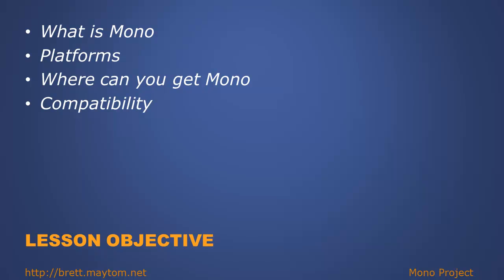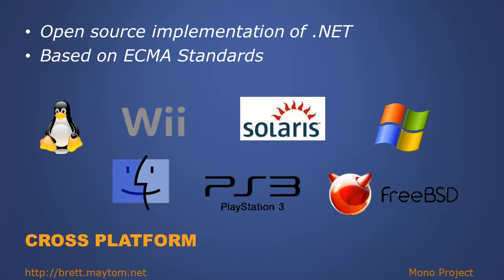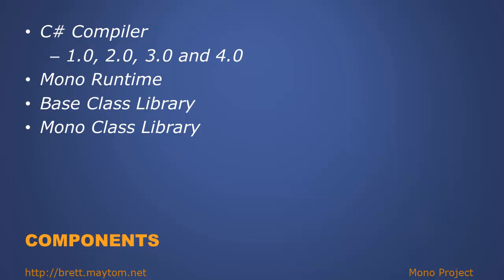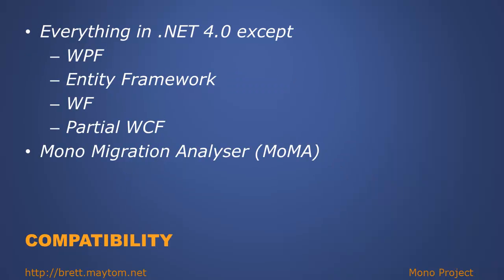CS\M03\T06 - The Mono Project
In this level 100 screencast, the Mono project is covered.  This identifies that .NET is not only available for windows.